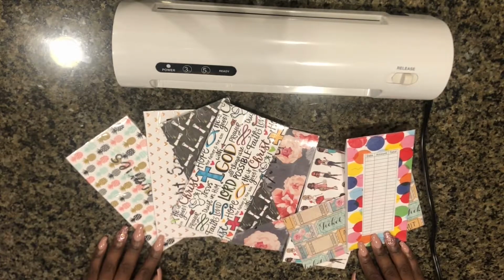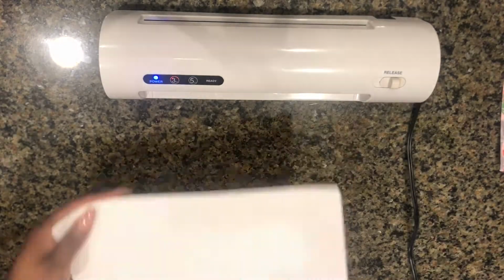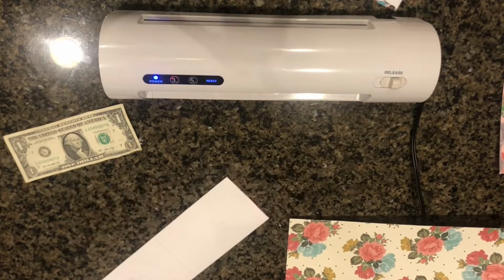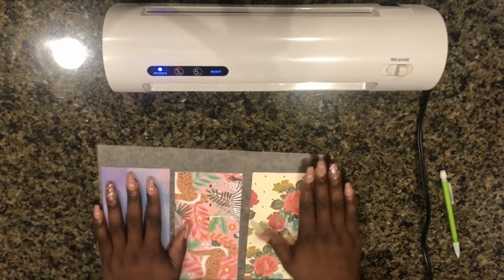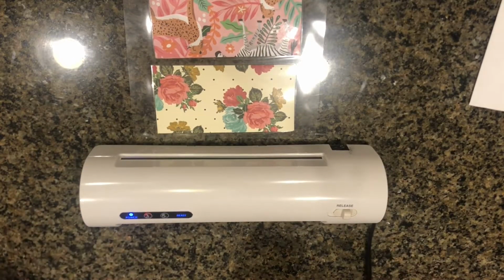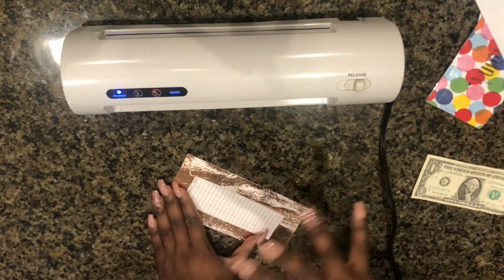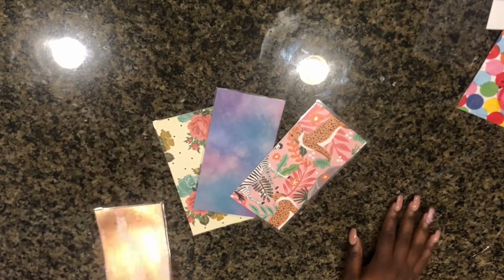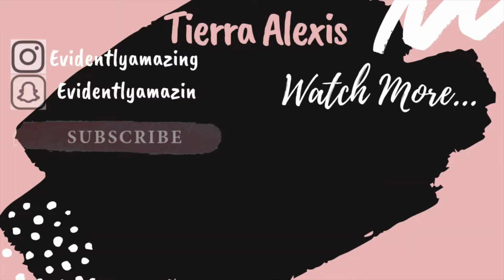How to Make Cash Envelopes| Under $30 Total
Welcome back!! Today I'm showing you guys how I make my DIY cash envelopes for UNDER $30 INCLUDING the laminator !!! Everything I used will be linked below 😊

Laminating sheets